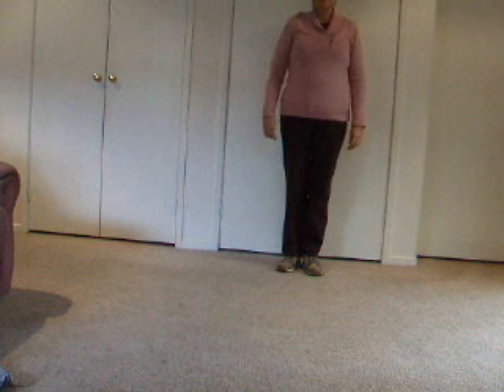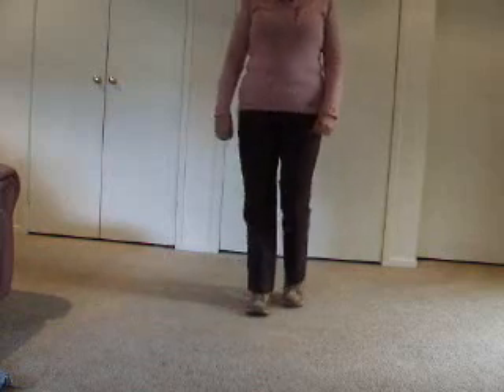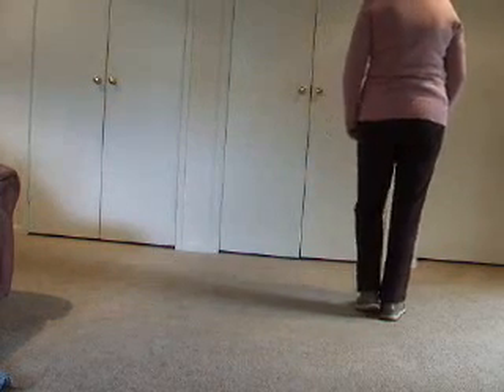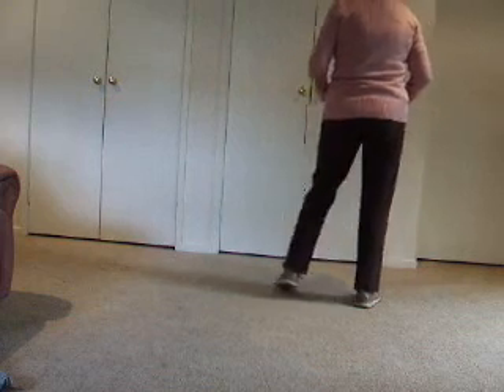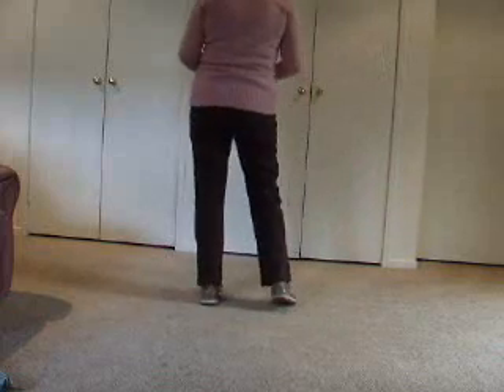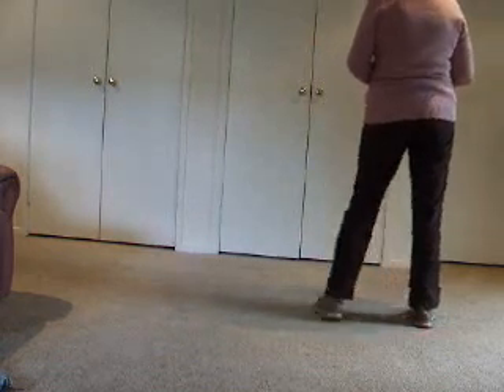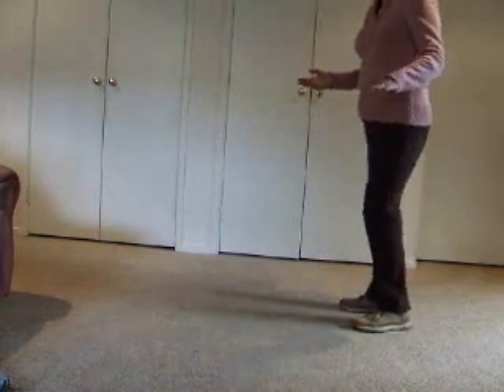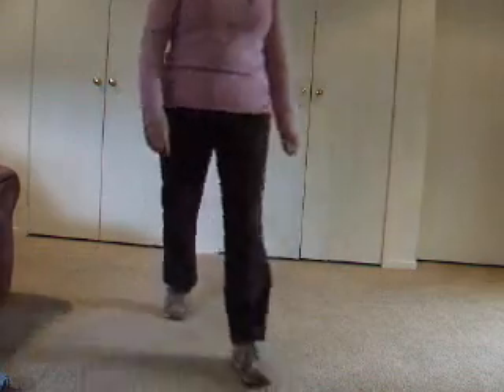Basic Steps -Line Dance (Part 2 )for New Beginner - Line Dance Basic Steps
Basic Steps Part 2 Line Dance For Beginners of Annemarees Classes
Side Togethers, Walks Shuffles, Triple Steps, Cha Cha Steps, Mambos Forward Back and Side , Step Lock Step ,Step Scuffs ,Back Heels :)
Please enjoy what you will and learn at home one minute practise every day will soon add up.
You will enjoy being on the floor dancing